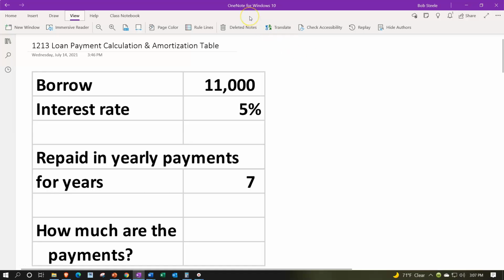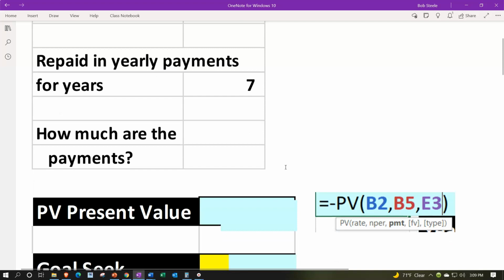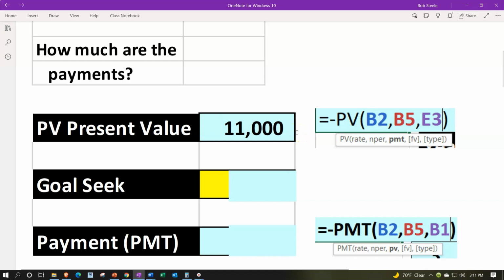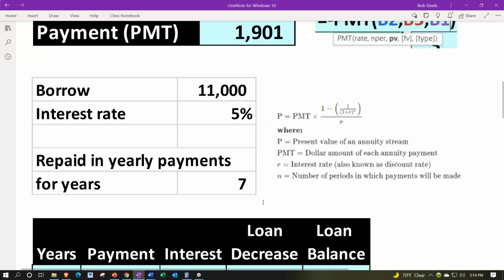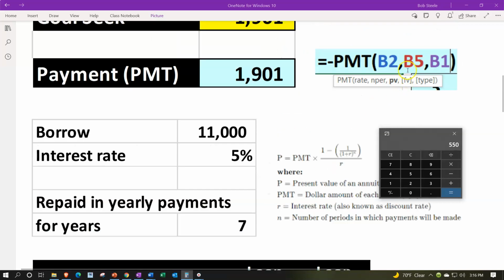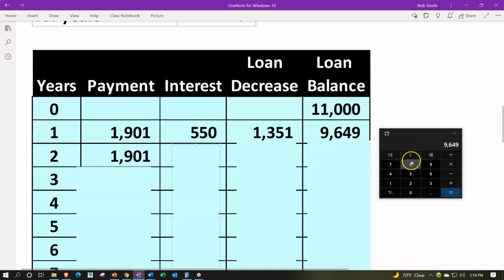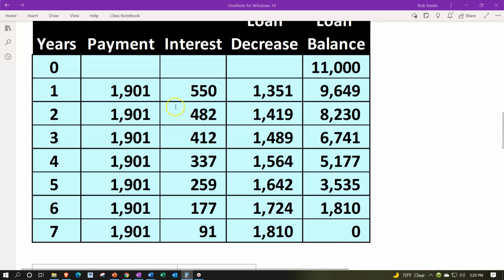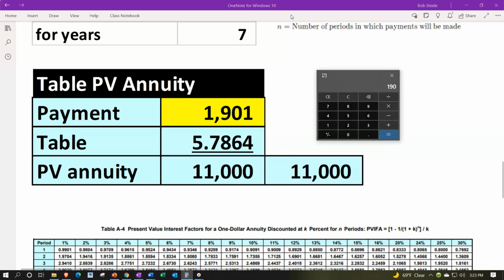Loan Payment Calculation & Amortization Table 1213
Loan Payment Calculation & Amortization Table
Personal Finance